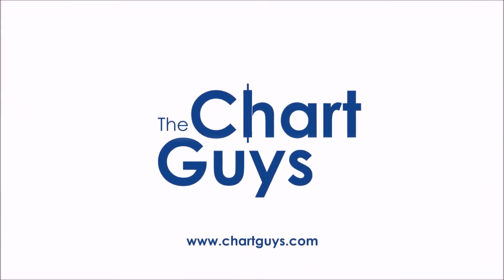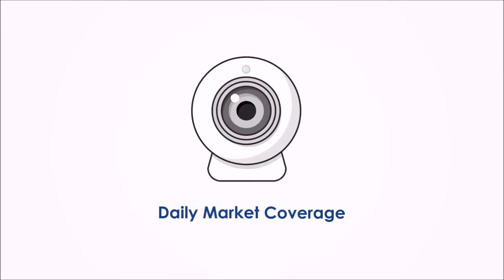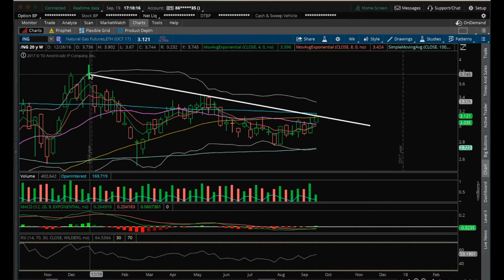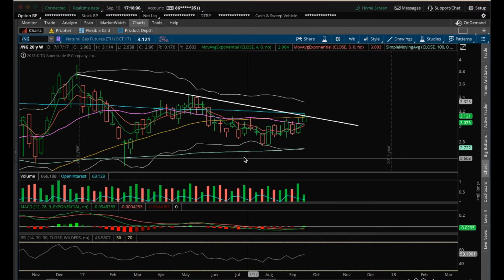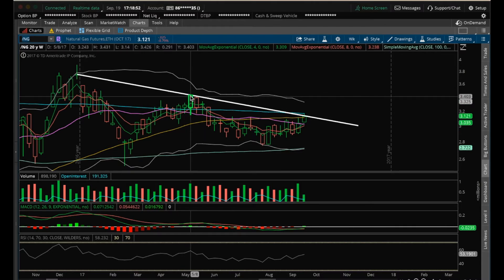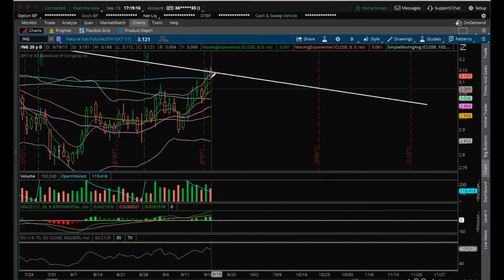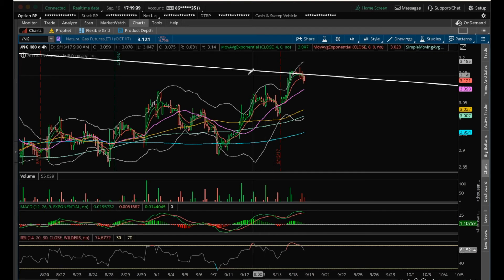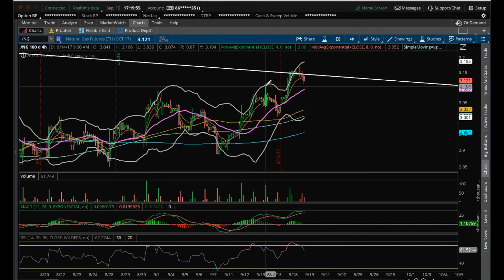NATGAS Technical Analysis Chart 09/19/2017 by ChartGuys.com